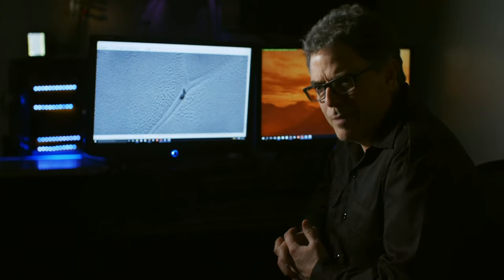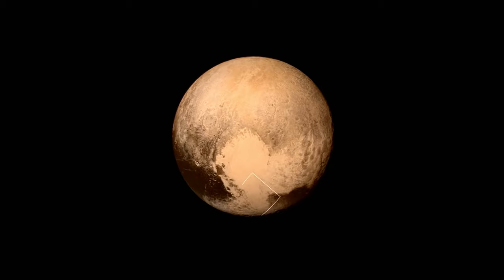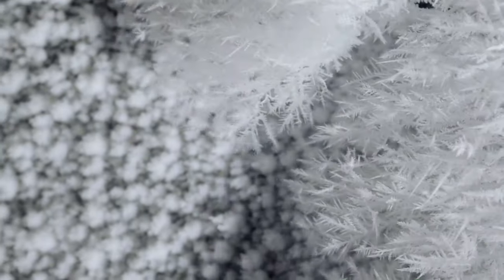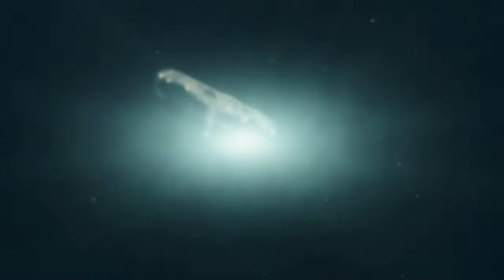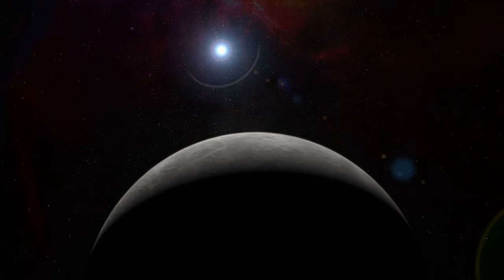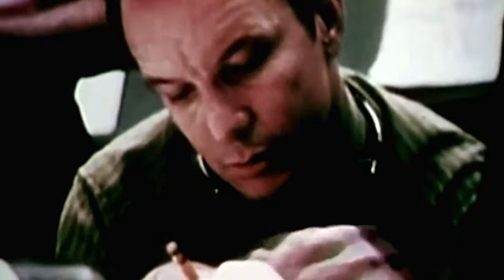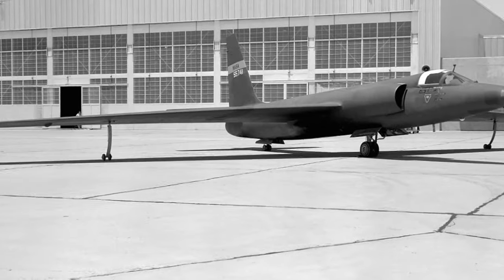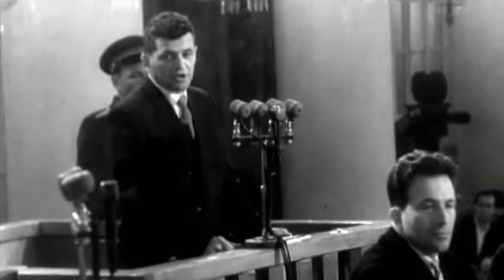Have NASA's Operations Been A Front For Secret Military Projects? | NASA’s Unexplained Files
Scientists are investigating the mysterious 'space snails' discovered on Pluto's surface. Shedding light on more NASA mysteries, we delve into historians' accounts of the dramatic 1960 U-2 incident between the USA and the Soviet Union, questioning NASA's involvement in this covert spy operation.